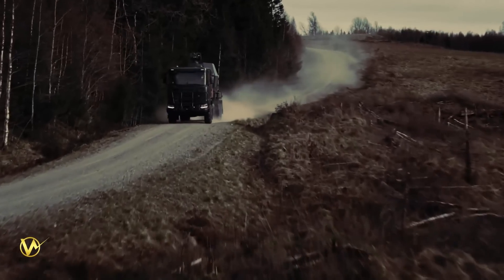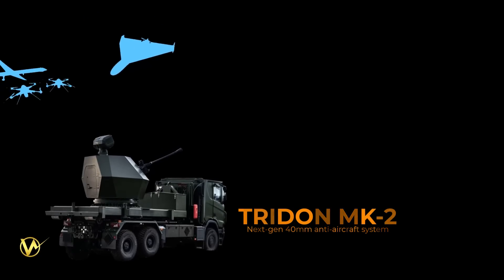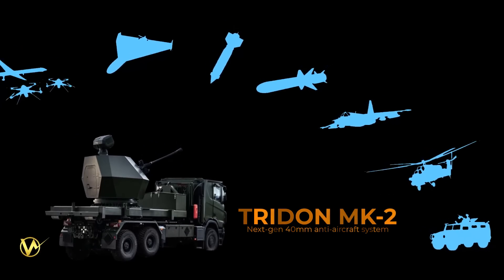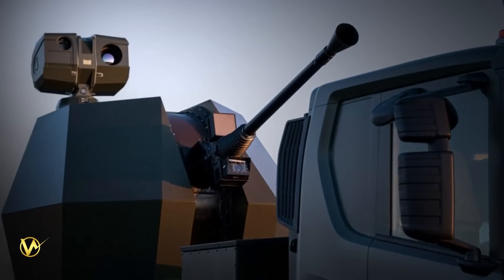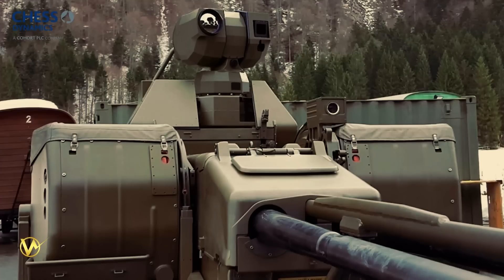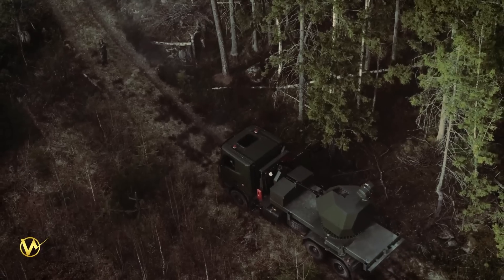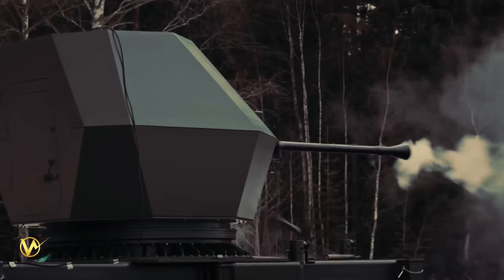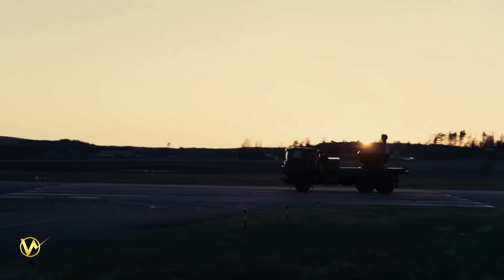Genius idea in converting a Bofors 40mm naval gun into a Tridon Mk-2 land based air defense system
BAE Systems has revealed its Next generation 40mm anti-aircraft system, Tridon Mk2, a highly effective system, designed to defeat unmanned aerial systems (UAS), aircraft, missiles, and rockets.